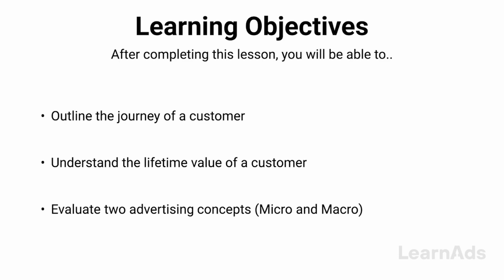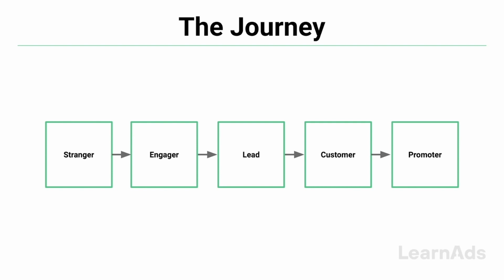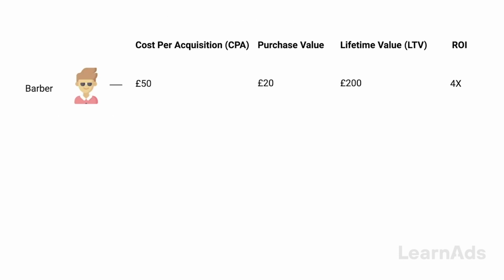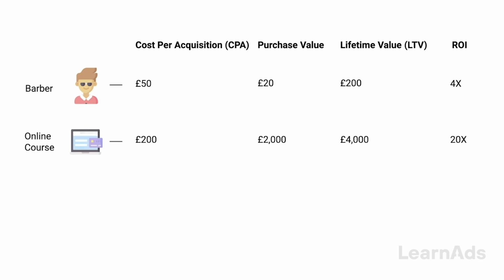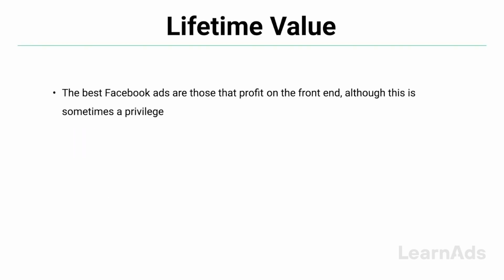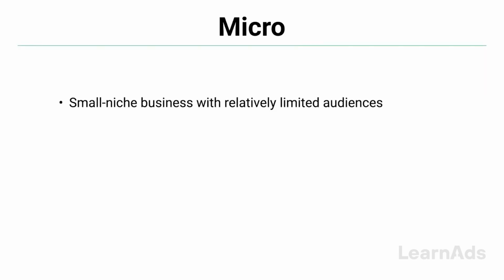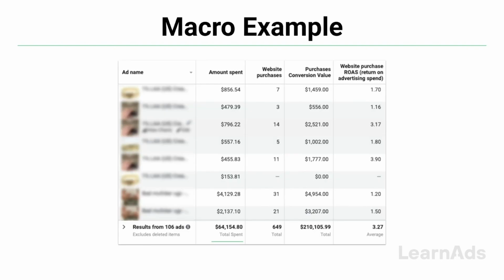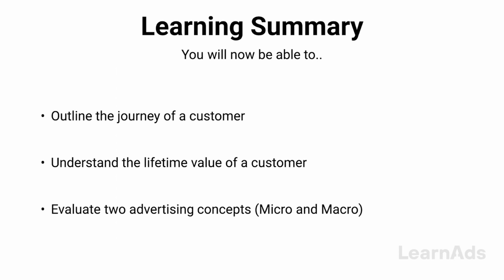02 The Science Of Return On Investment